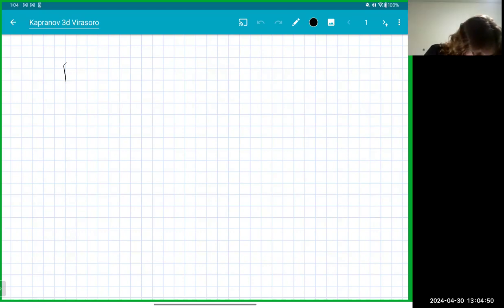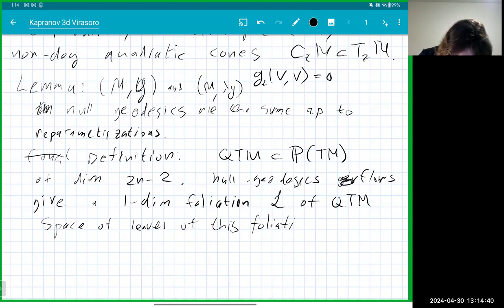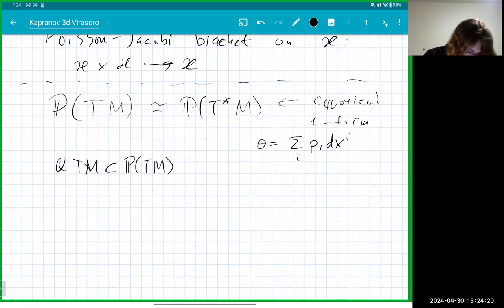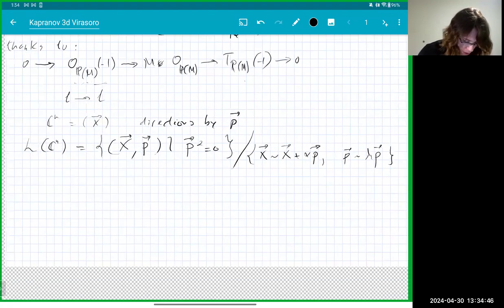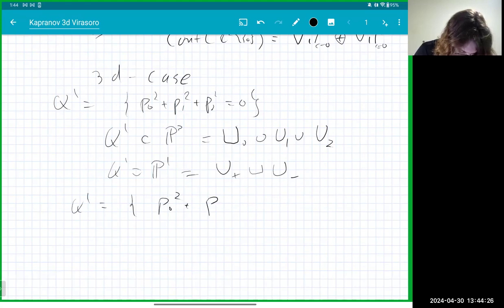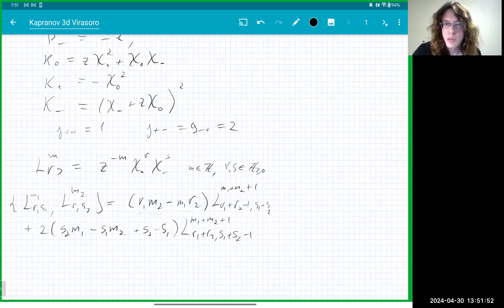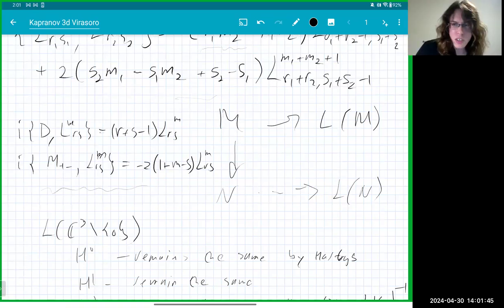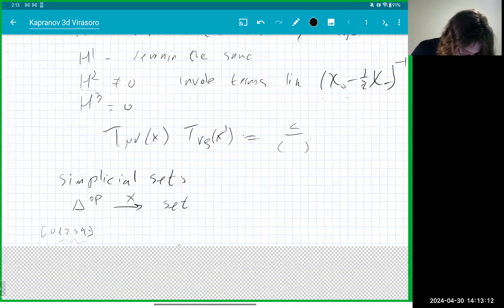Andrei Grekov - Kapranov's 3d dg-Virasoro algebra from ambitwistor space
Full title: Kapranov's 3d dg-Virasoro algebra from ambitwistor space in terms of generators and relations

In a recent paper, M. Kapranov proposed an infinite dimensional derived analog of the conformal algebra in higher dimensions, which ties together both infinitesimal symmetries and deformations of the conformal structure. Concretely, consider the sheaf of holomorphic contact Hamiltonian vector fields on the ambitwistor space of an n-dimensional complex plane. Kapranov's higher dimensional Virasoro algebra is a derived functor of the global sections of this sheaf. It is endowed with the structure of the dg-algebra through Dold-Kan/Thom-Sullivan correspondence. I will write this algebra down explicitly in terms of generators and relations in the n=3 case.